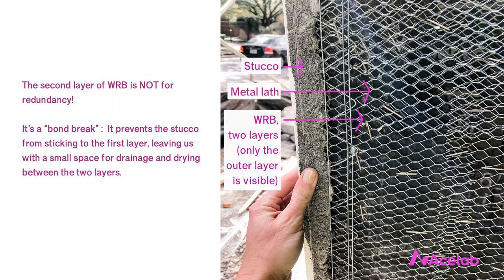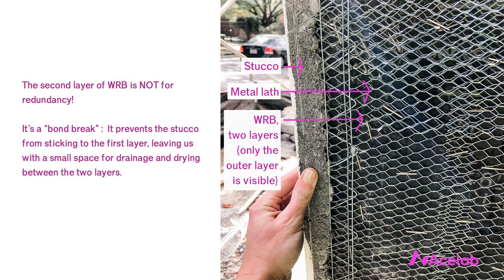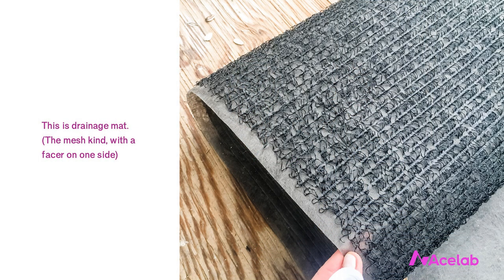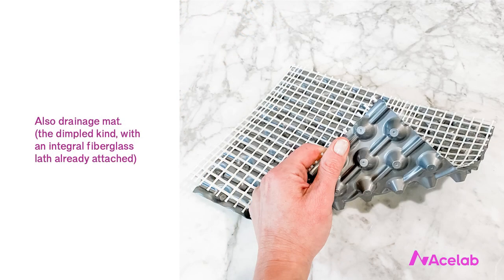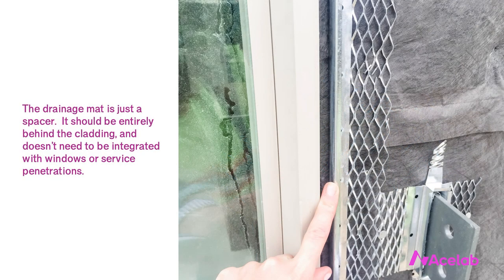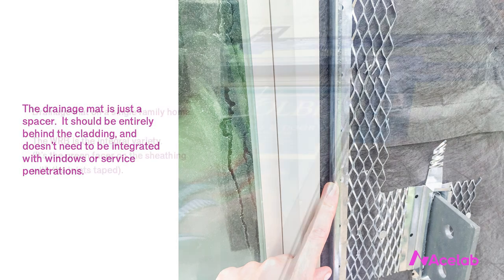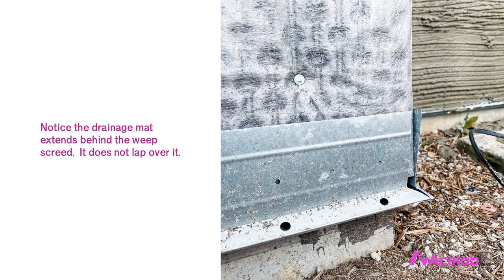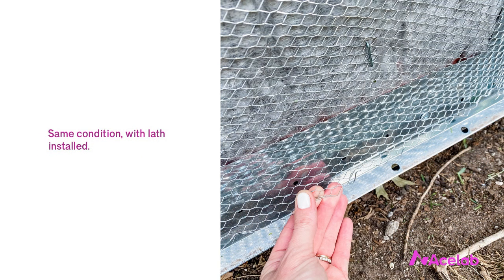Christine Williamson: Drainage Mat with Stucco | BSFC | AIA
Christine Williamson is the Director of Building Science & Education at Acelab and the founder of Building Science Fight Club (BSFC).

In this video course, she explains why the building code has long required two layers of water resistive barrier (WRB) behind stucco claddings.  What many professionals misunderstand is the purpose of the second layer: many assume that it is included for redundancy, in the event that either the first layer does not perform as intended or the stucco itself is defective and cracks excessively.  But neither of these things is true!  The purpose of the second layer is to prevent the stucco from adhering to the first layer.  It provides a “bond break” and creates a small space for drainage and drying between the two layers.

This short course explains what changed to make the inclusion of this bond break necessary, why we’re finding two layers alone are no longer adequate for certain buildings, and how to improve drainage and drying using a drainage mat.

1,250+ design professionals use Acelab's data-driven library to research and compare products. It's unbiased, transparent and 100% free.